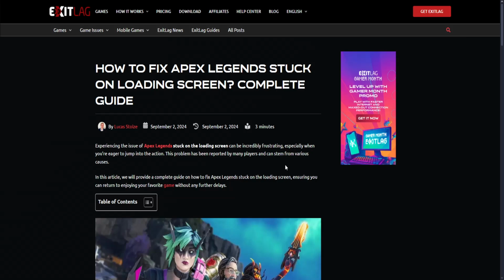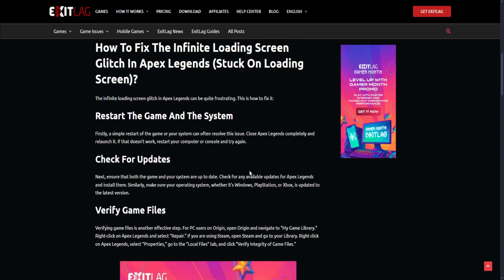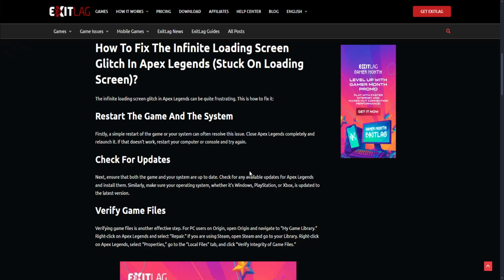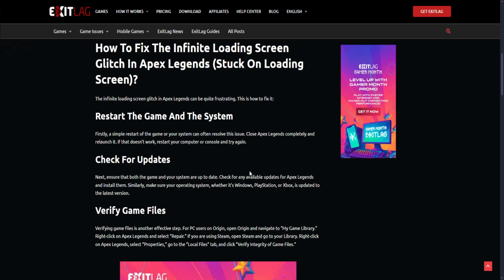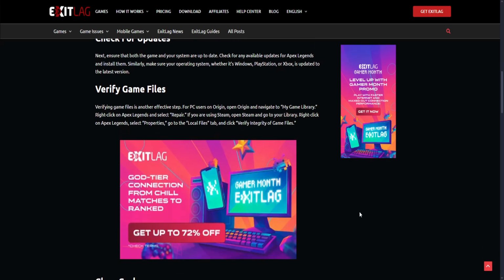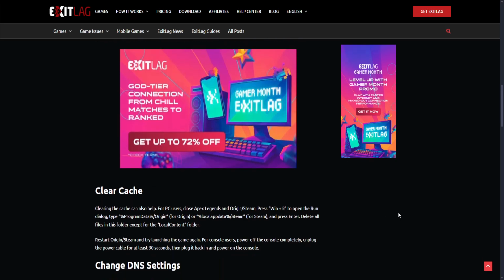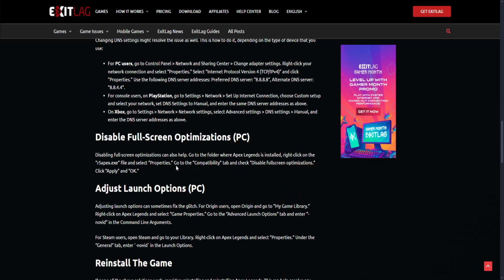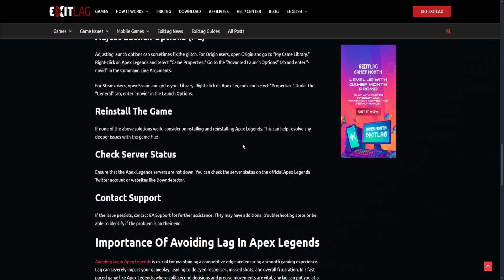How To Quickly Fix Apex Legends Stuck On Loading Screen (Step By Step)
📱 In this video, I’ll walk you through How To Quickly Fix Apex Legends Stuck On Loading Screen step by step.

Timestamps
0:00 Intro
0:07 Tutorial